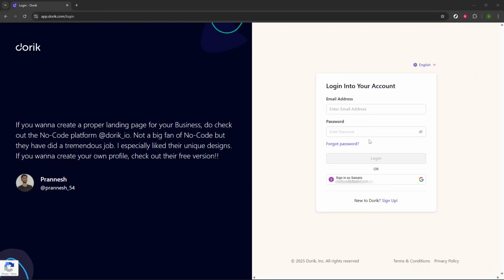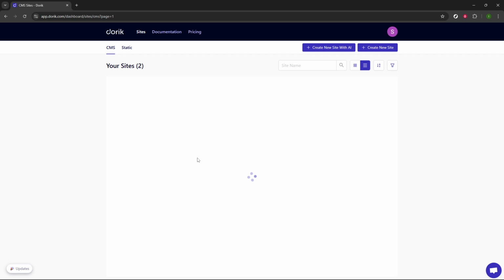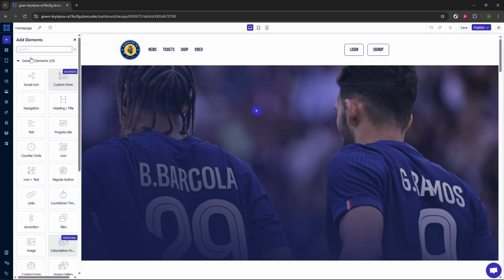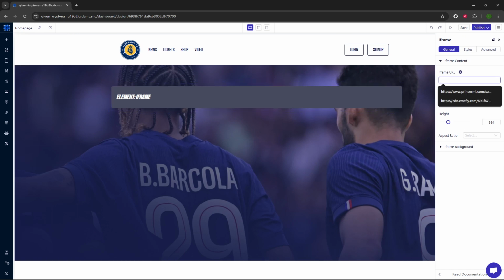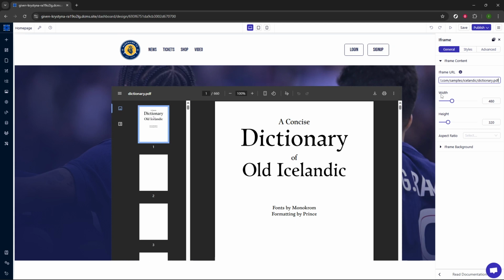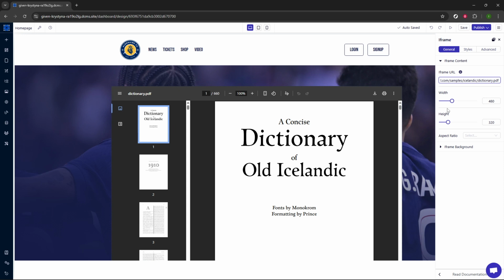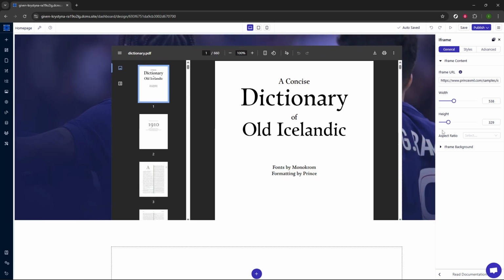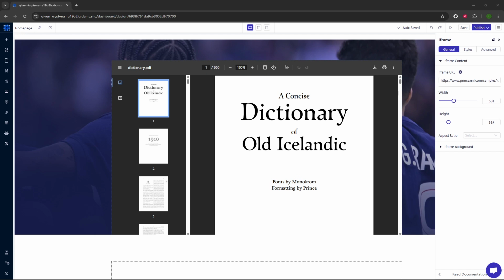How To Upload PDF In Dorik (Quick Guide)